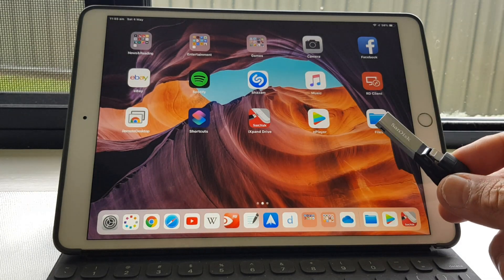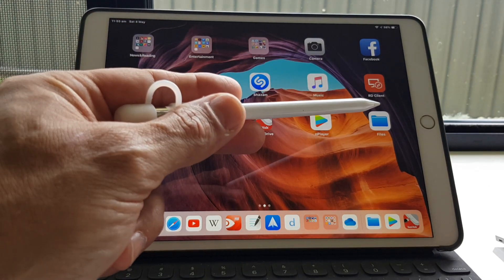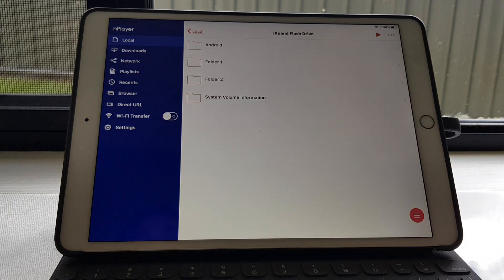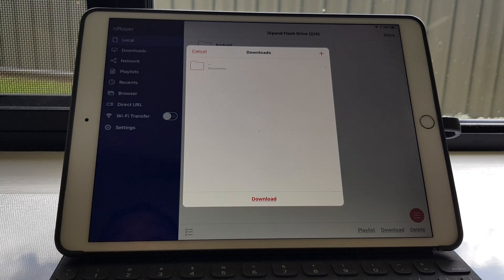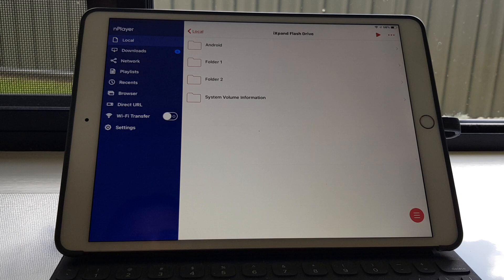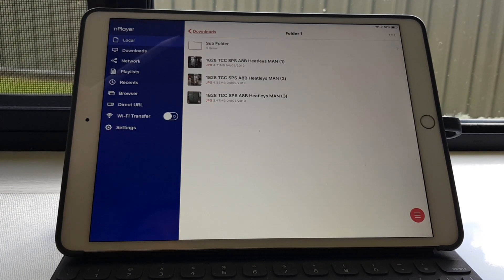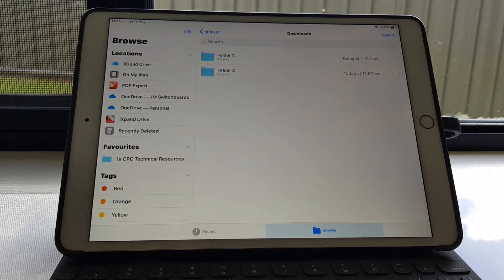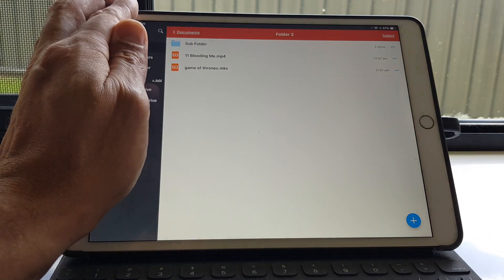Sandisk iXpand USB How To Copy Folders to iPad iOS12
The workaround to get complete folders of files onto the iPad from the ixpand USB.